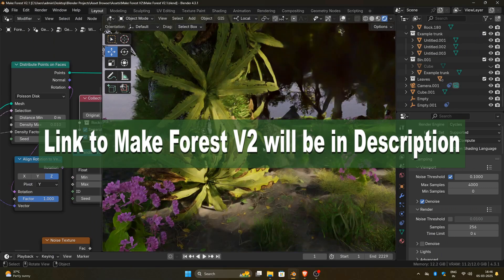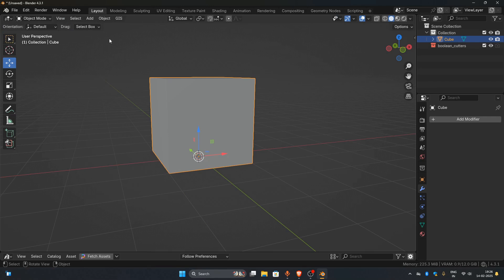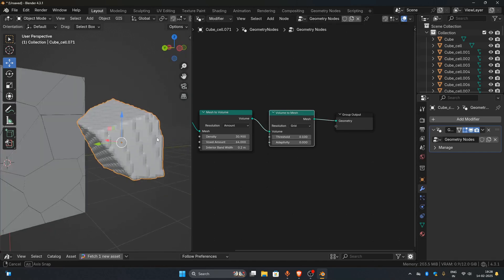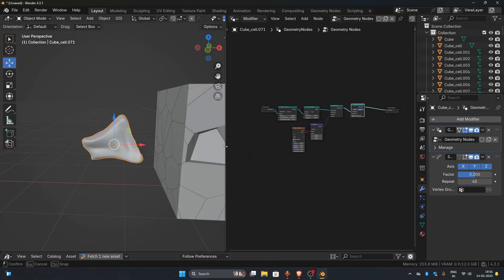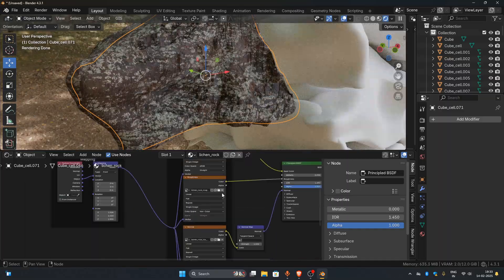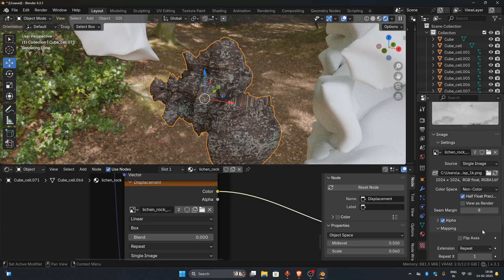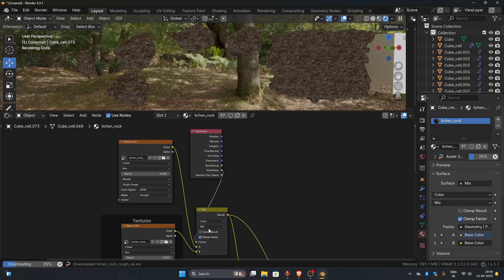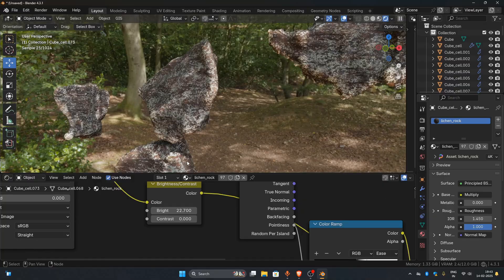Creating Rocks in Blender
Create some realistic rocks in blender with the help of cell fracture, geometry nodes and few other modifiers